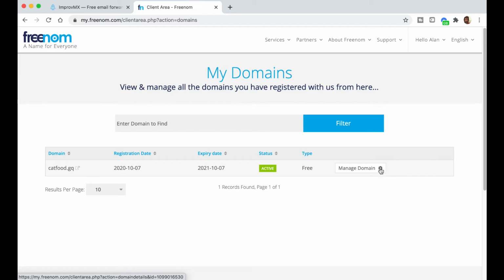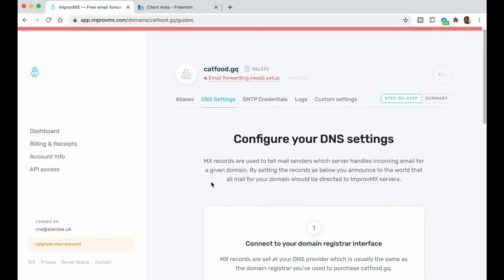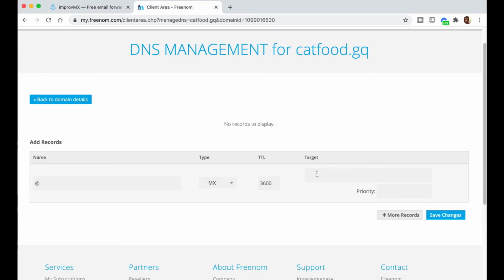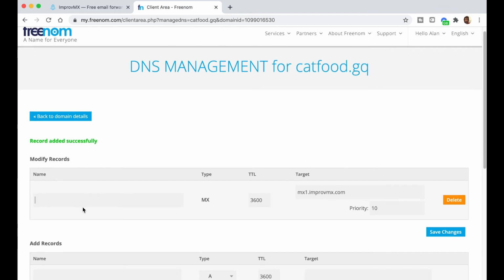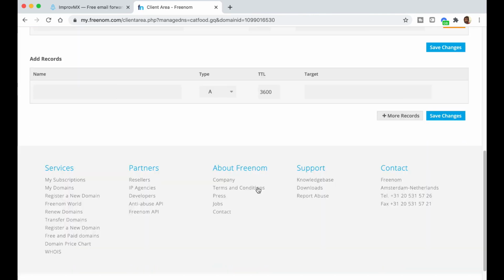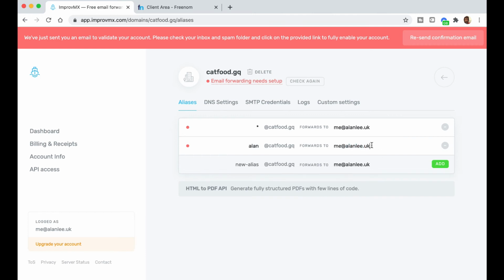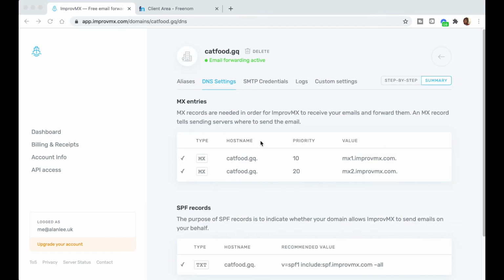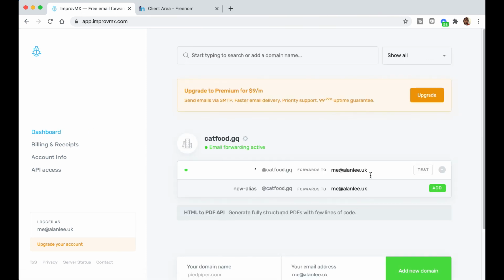How to Receive Email to your Domain for Free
In this video we are going to how you how to receive email to your domain for free. This is assuming you have your own internet domain, eg yourdomain.com and you want to set it up so that you can receive emails to it.. for example, ,
We show you how you can set this up for FREE and in only 5 minutes